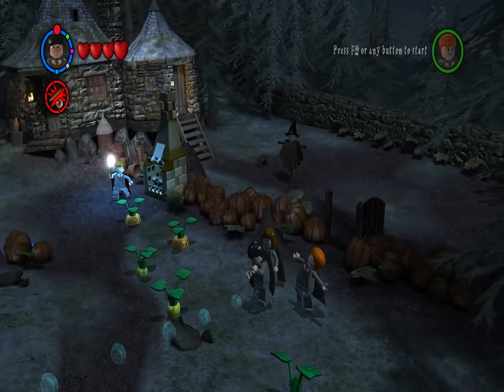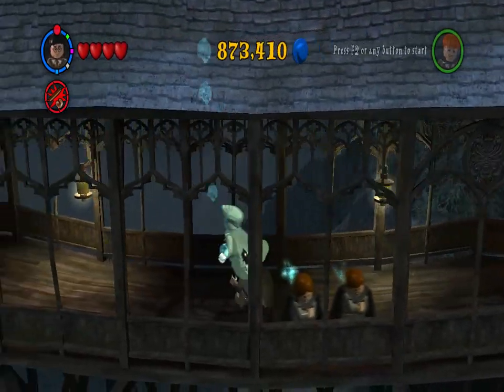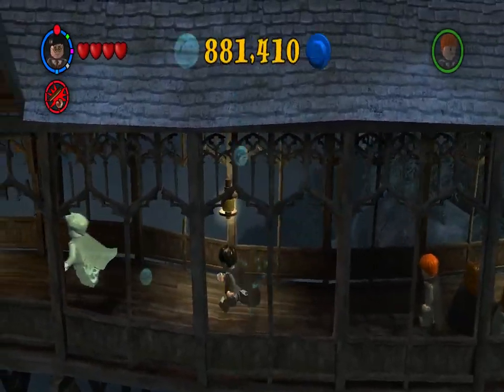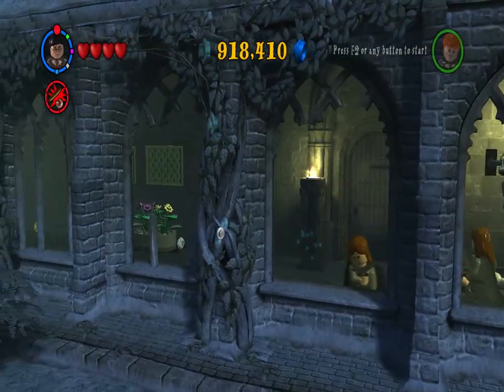Hogsmead!| LEGO® Harry Potter™ years 1-4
We visit Hogsmead and get the marauders' map